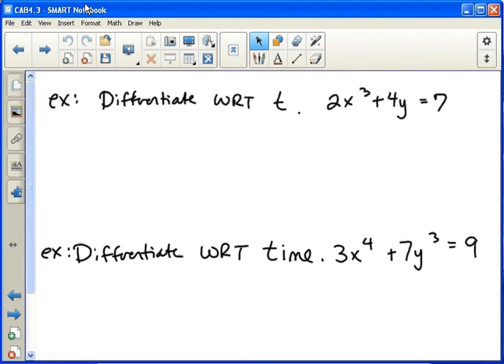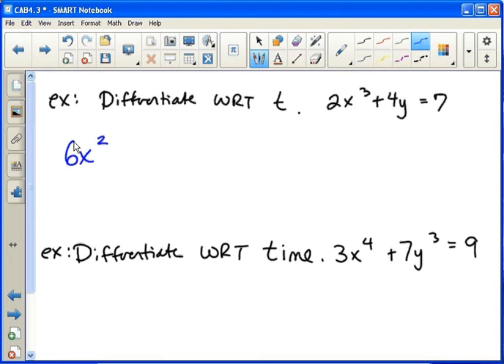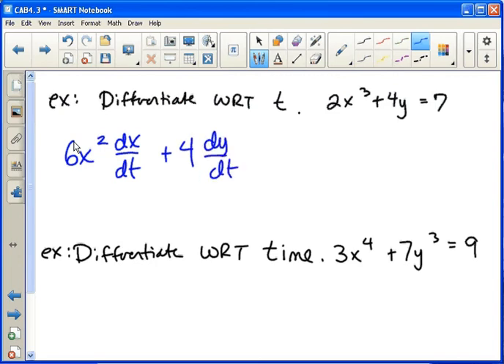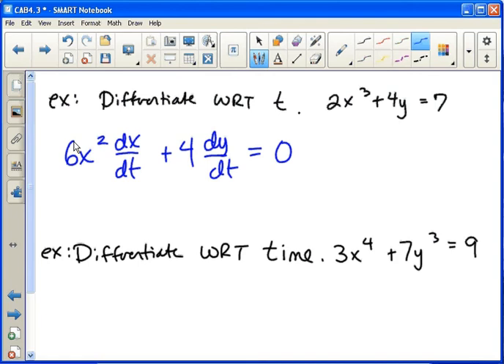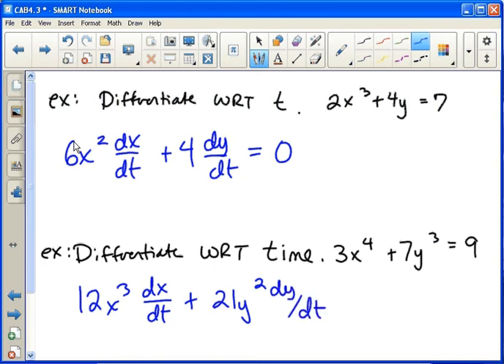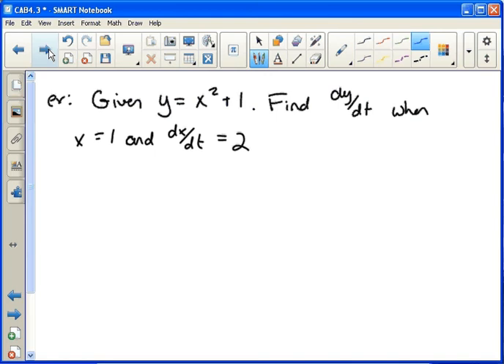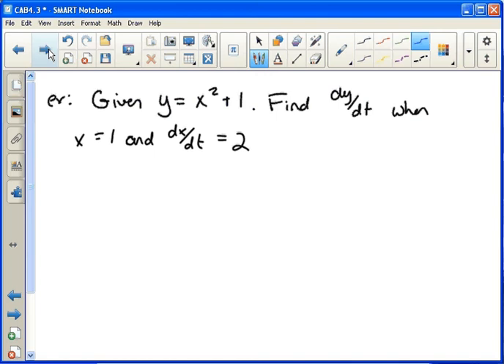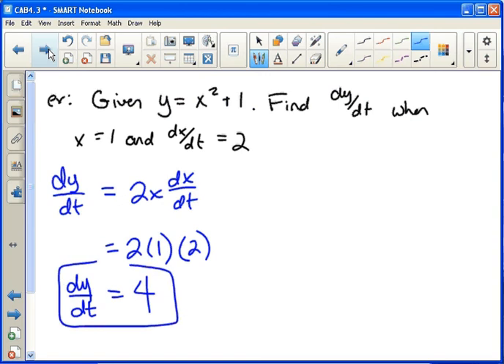Derivatives WRT time